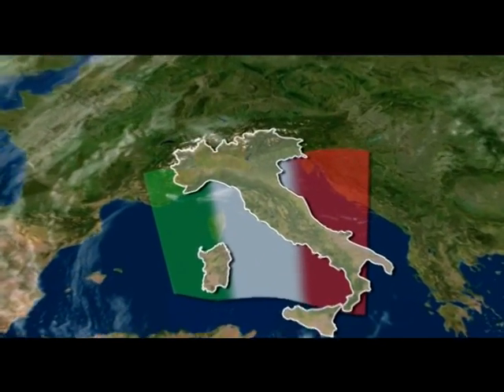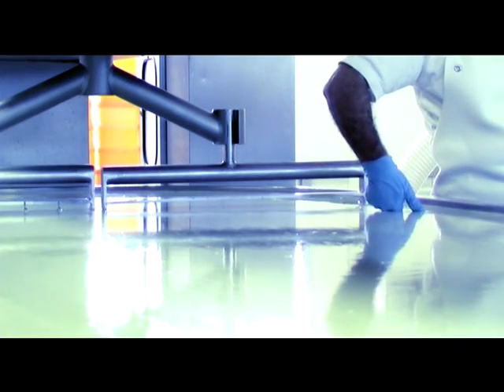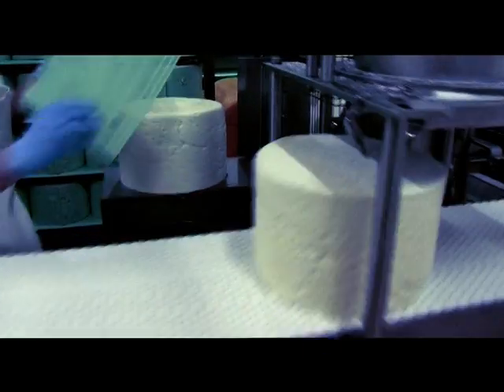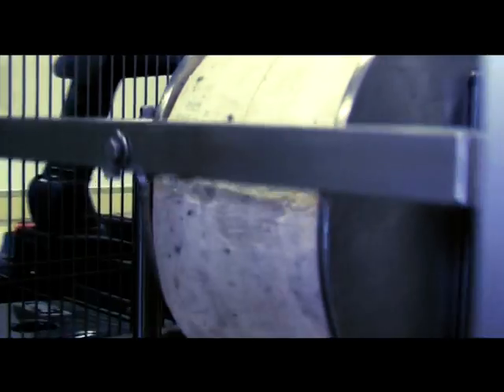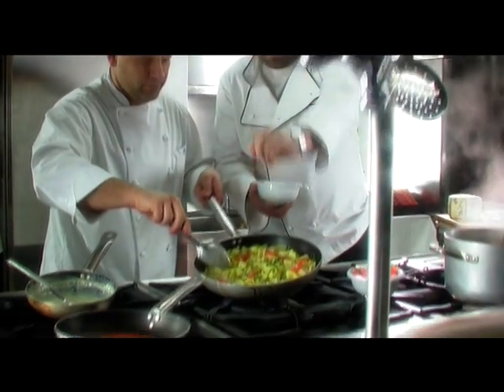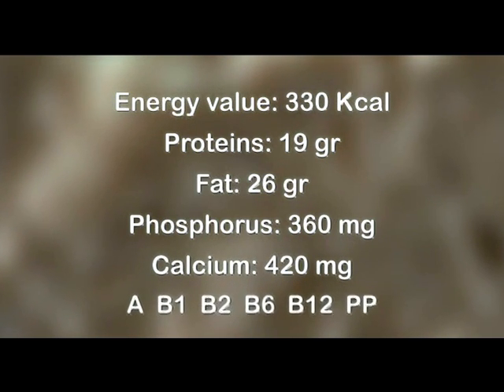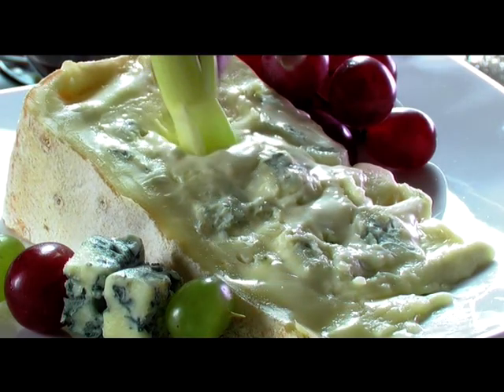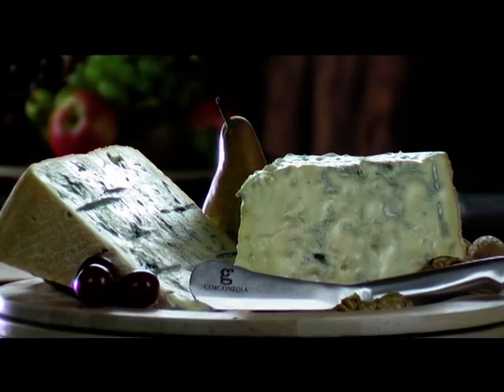Gorgonzola Cheese: Official presentation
Presentation of gorgonzola cheese and the consortium for the protection